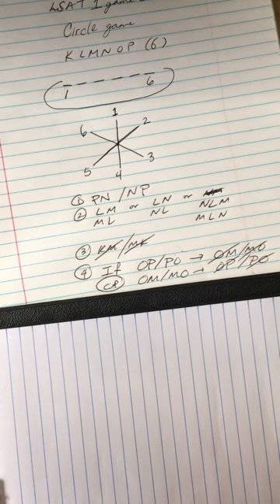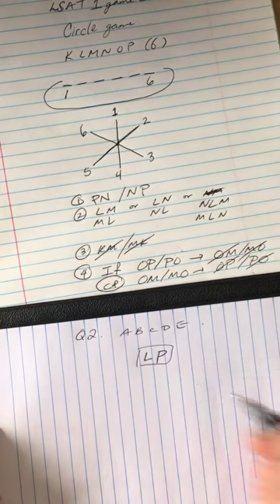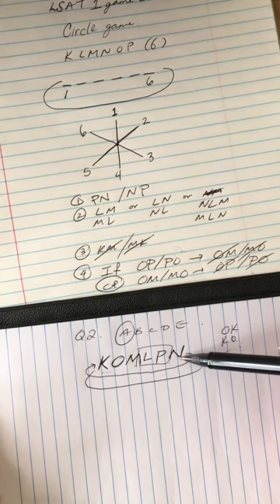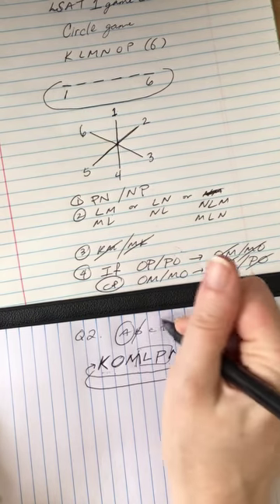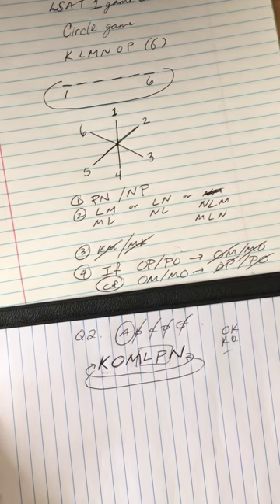LSAT 1 game 1 circle Q2